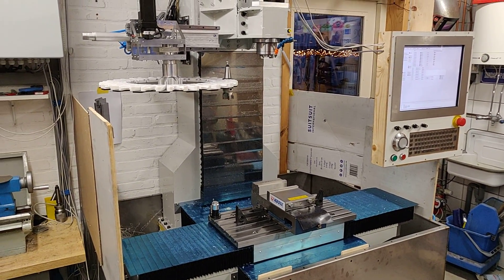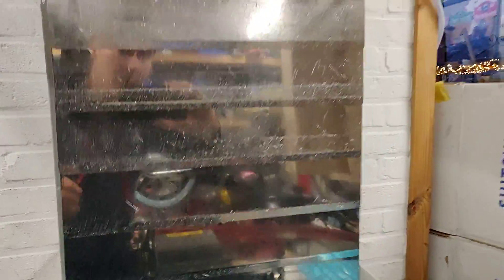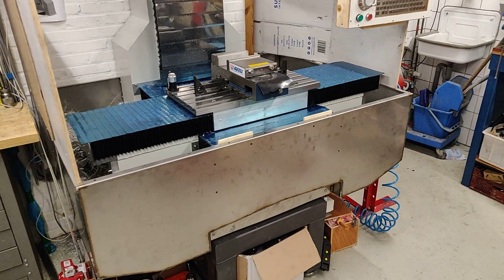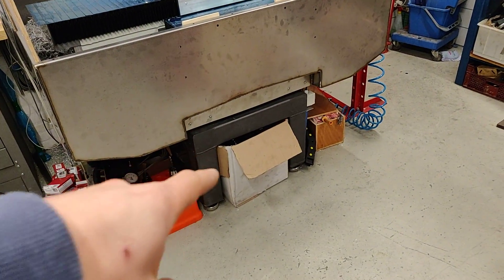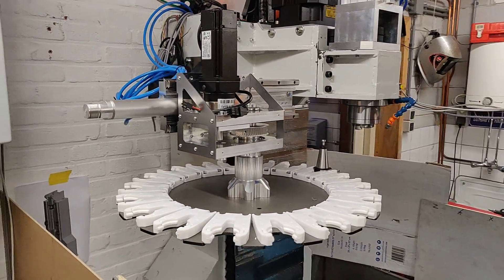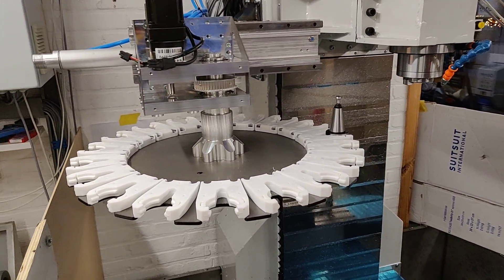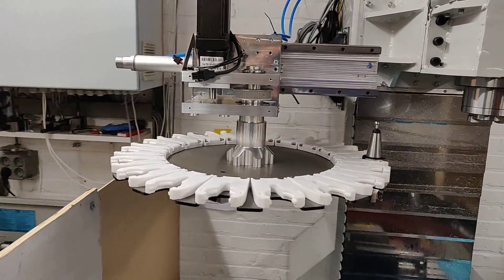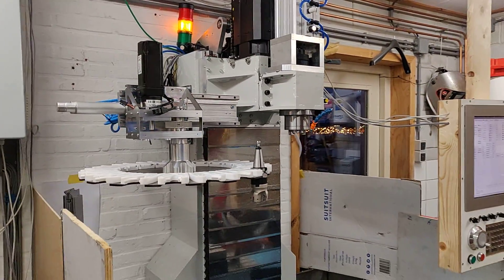Small update on epoxy granite cnc mill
A small update movie about the progress i made the last 1.5 month.